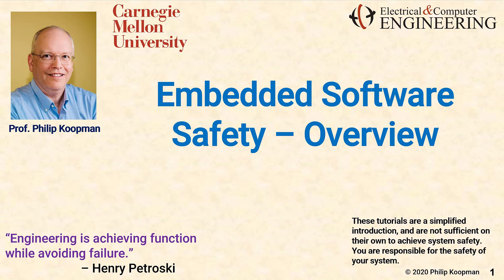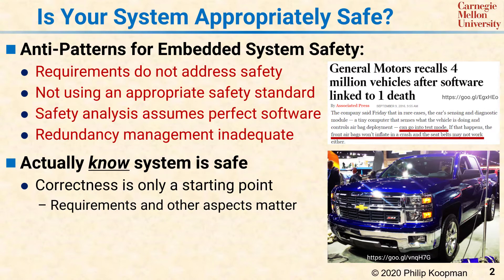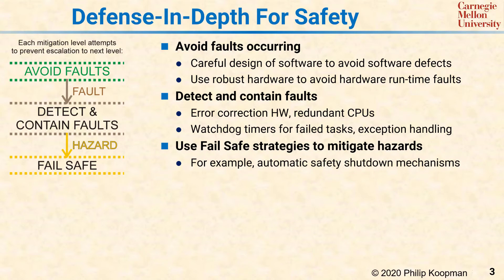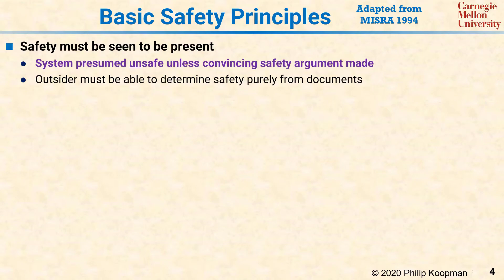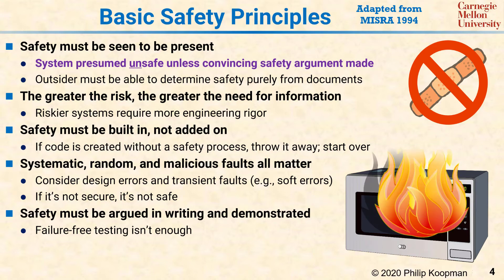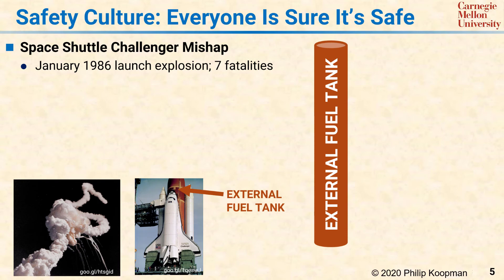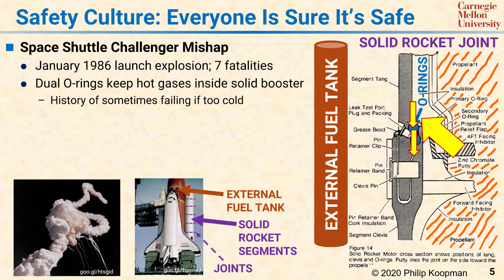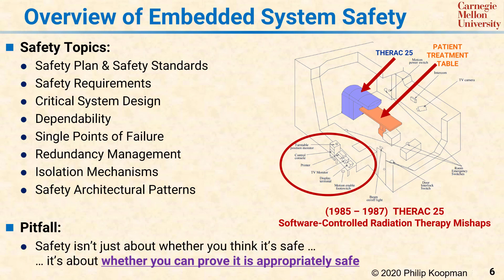L26 Embedded Software Safety Overview